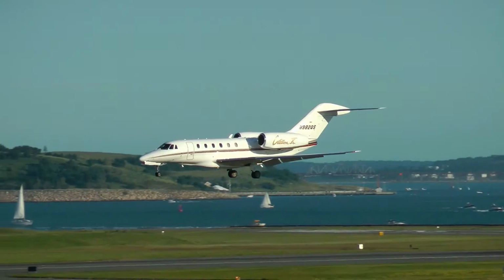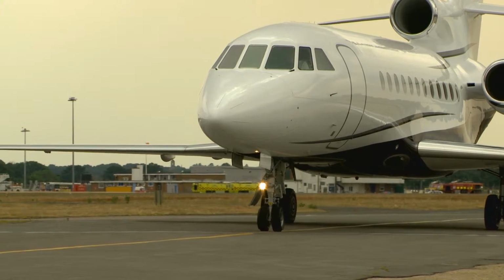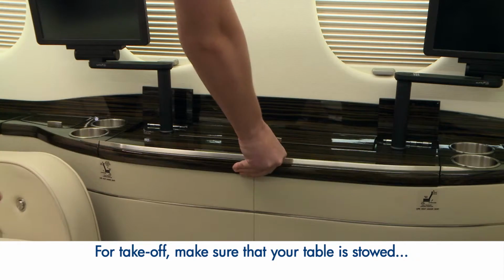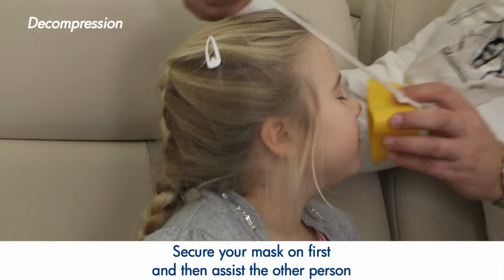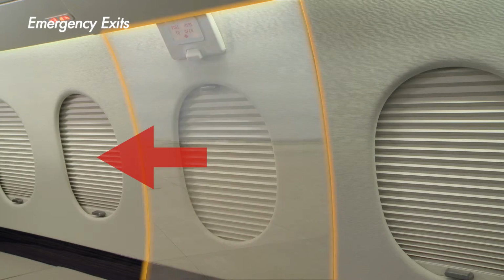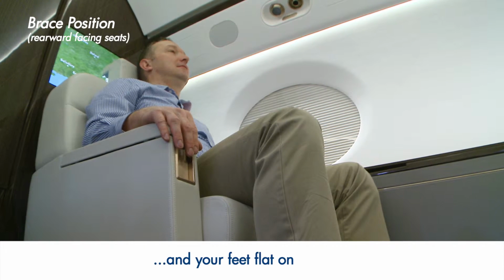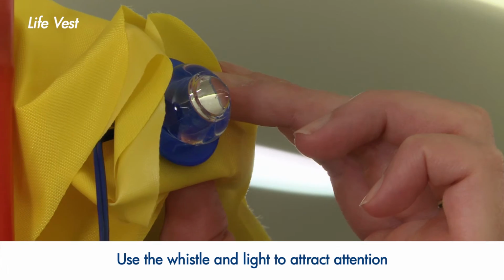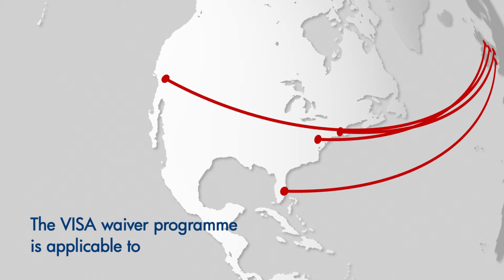Passenger Safety Programme Falcon HD